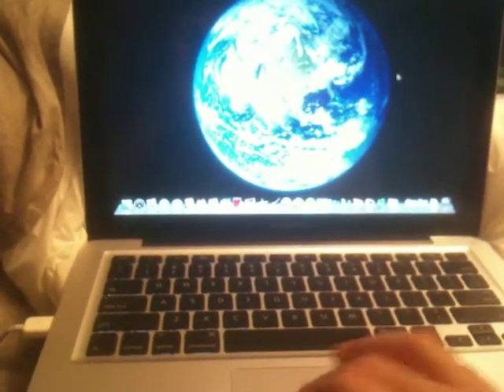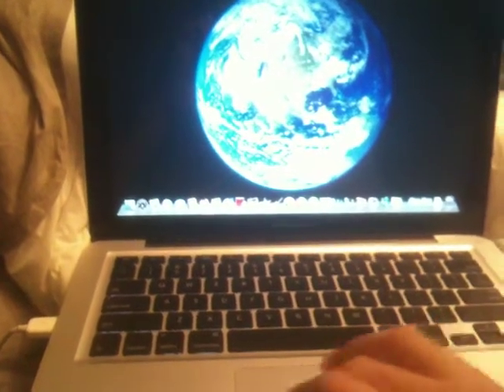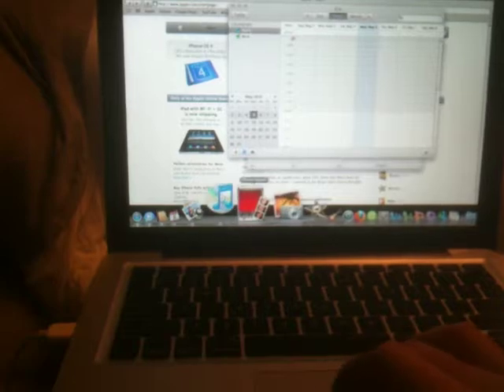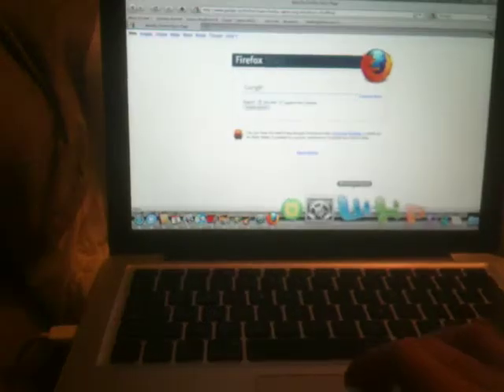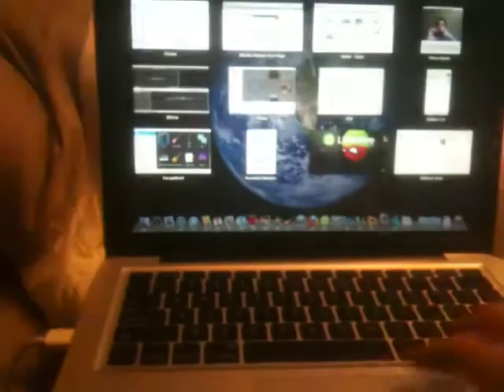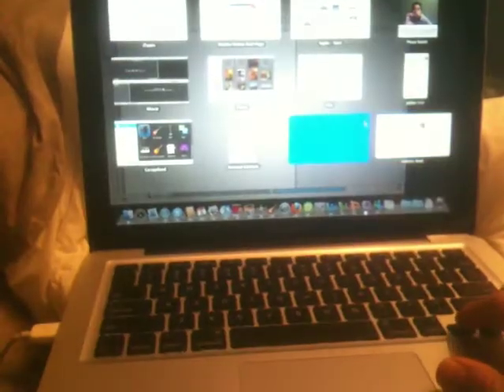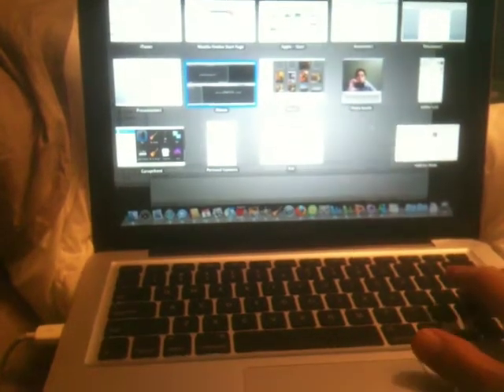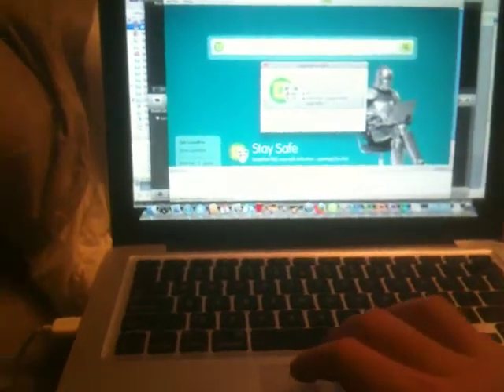Macbook Pro 13 inch 2010 with Corsair R120 SSD running all apps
I'm just showing how well, easy and fast the new SSD helps make the mac in terms of opening applications fast and allowing them all to run together smoothly